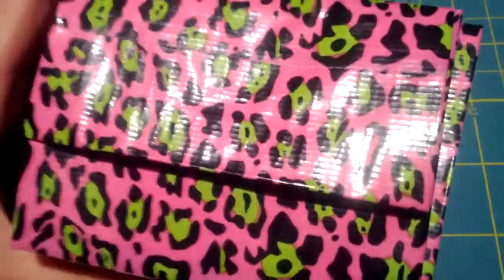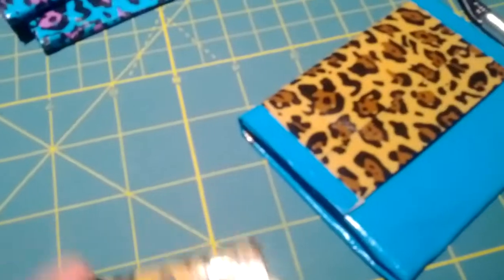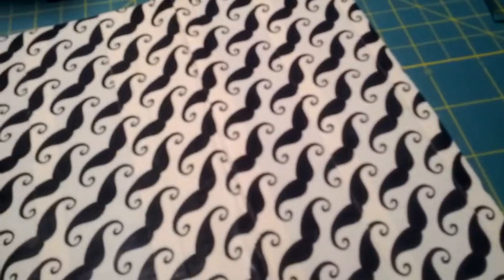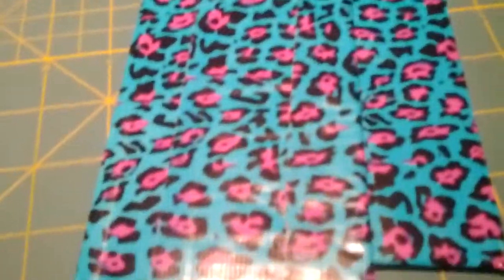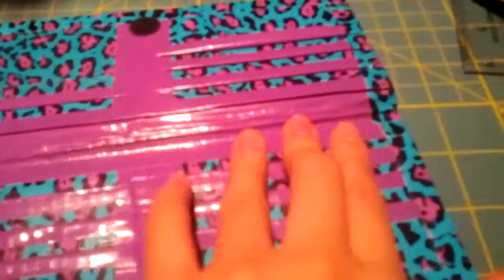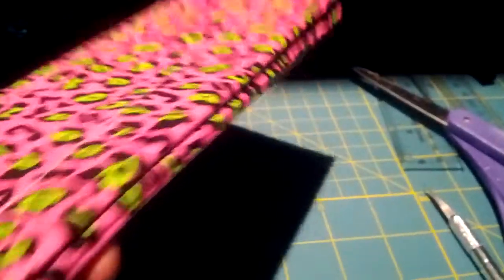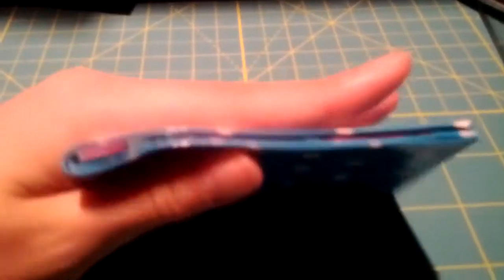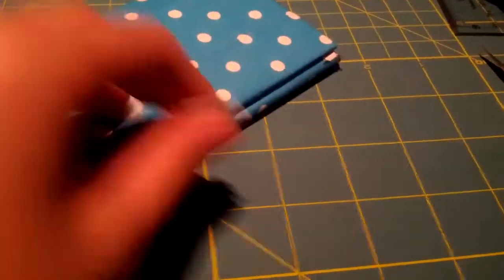6 wallets 7 mini accordion and my personal wallet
My camera was doing something wierd,
Here are 6 new wallets and and order and my personal wallet
 To order or trade pm me
Ww's $8
Pink cheetah and green $10
Zebra large accordion $5
Bi-folds $5
Mini accordion wallets $5